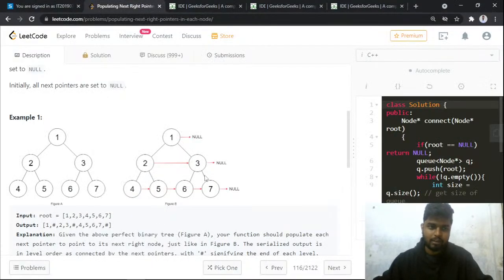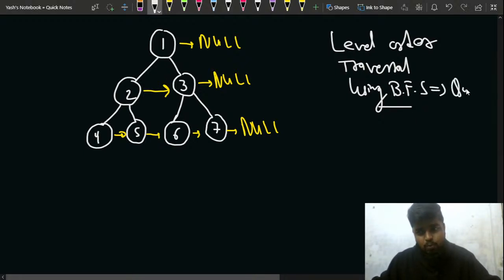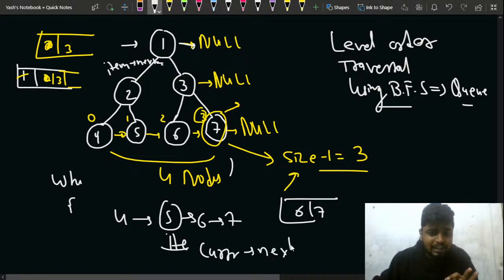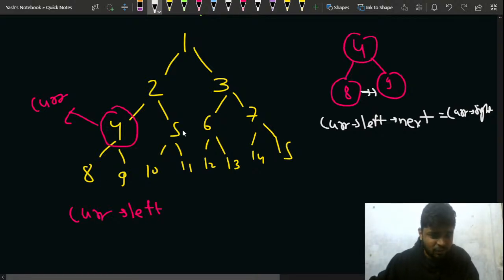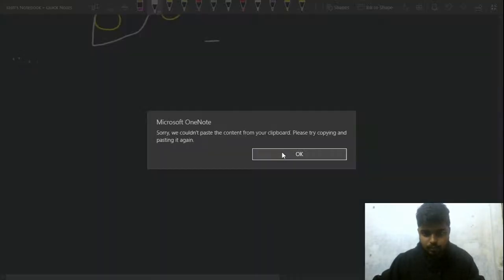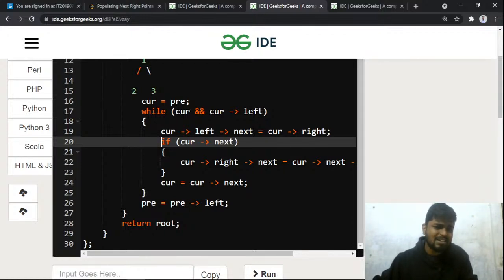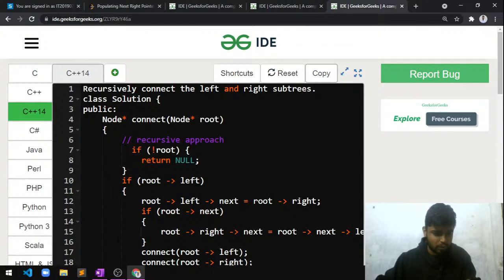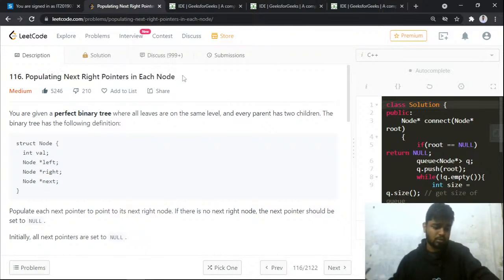Populating Next Right Pointers in Each Node | LeetCode | Google | Amazon | Microsoft | Yash Dwivedi